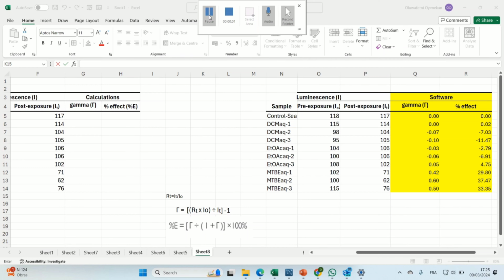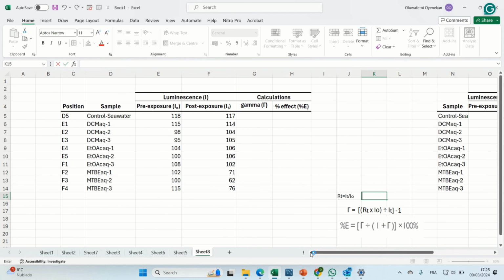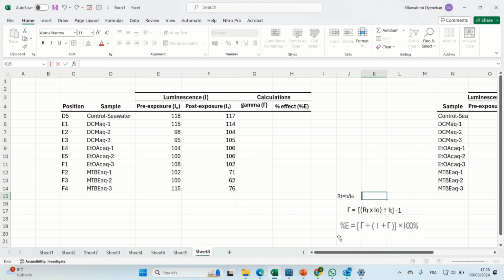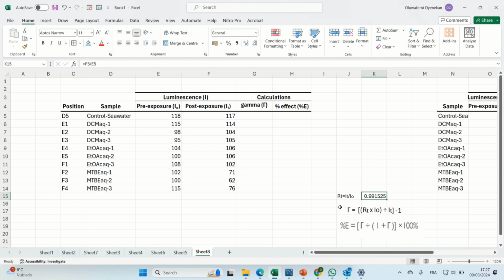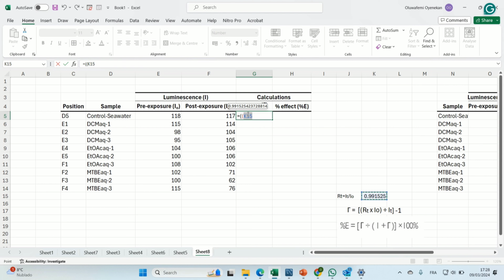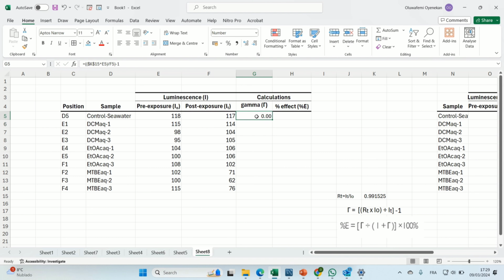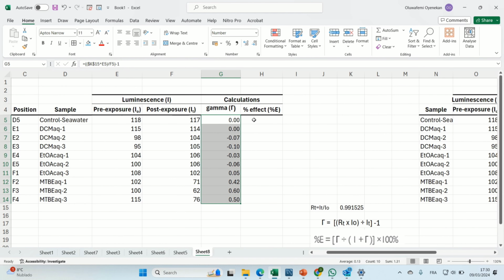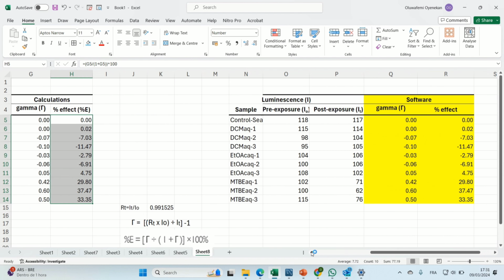Using Formulas in Excel to Make Calculations for Beginners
Excel Formulas Tutorial for Beginners: Mastering Basic Functions

Welcome to our beginner-friendly guide to using formulas in Excel! Whether you're new to spreadsheets or looking to enhance your skills, this tutorial will walk you through the fundamentals of Excel formulas step by step.

In this video, we cover:
- Understanding the basics of Excel formulas
- Addition, subtraction, multiplication, and division
- Using cell references to create dynamic formulas

By the end of this tutorial, you'll feel confident in harnessing the power of Excel formulas to automate tasks and analyze data effectively. Whether you're a student, professional, or anyone looking to boost their spreadsheet skills, this video is for you!